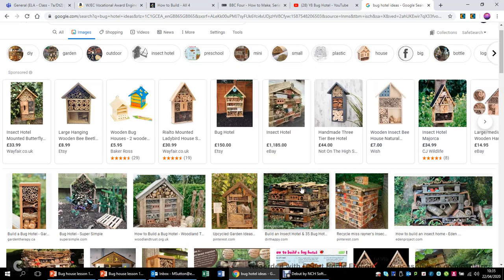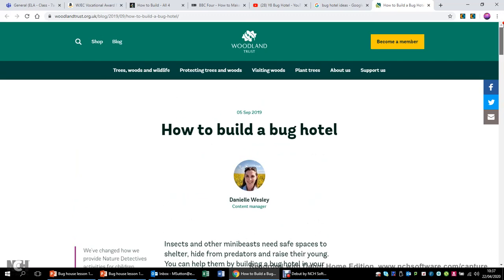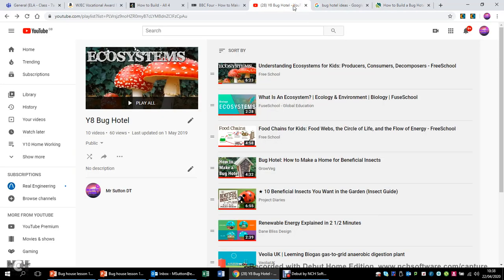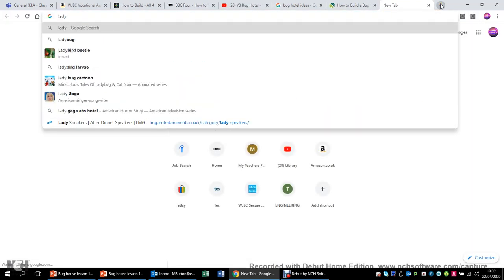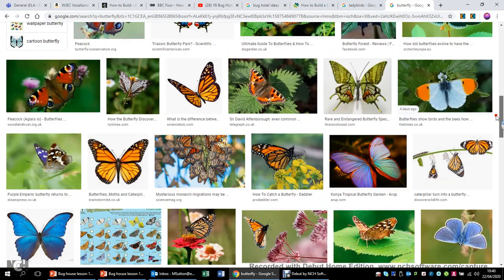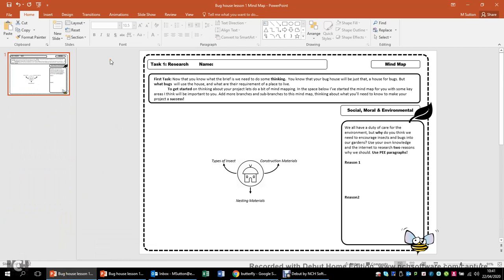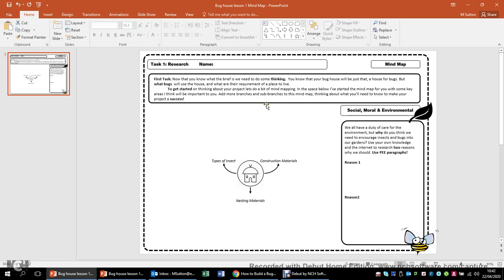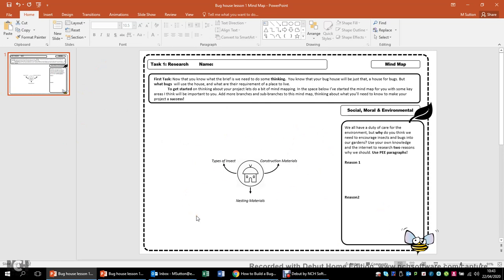Y7 Bug Hotel 1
Lesson 1 on building a bug hotel.